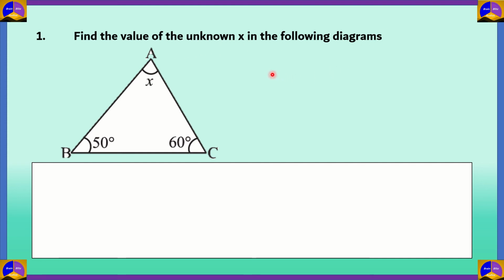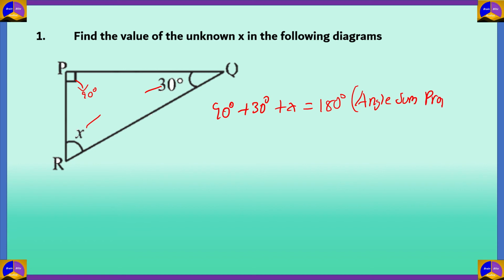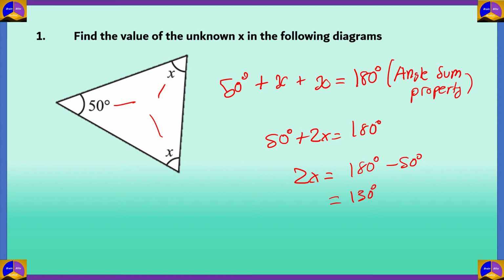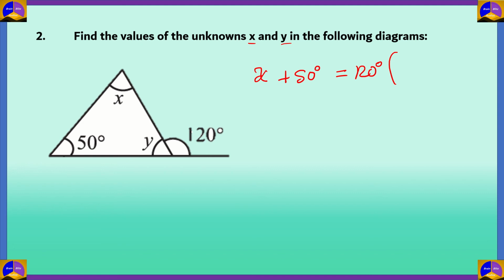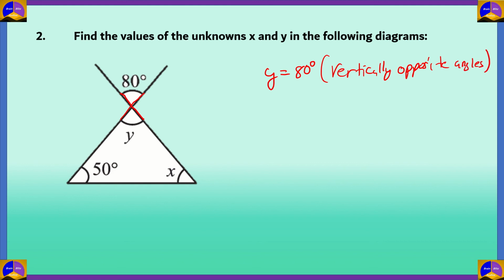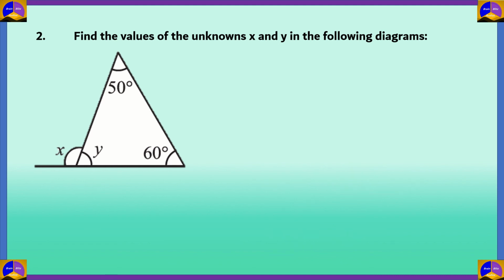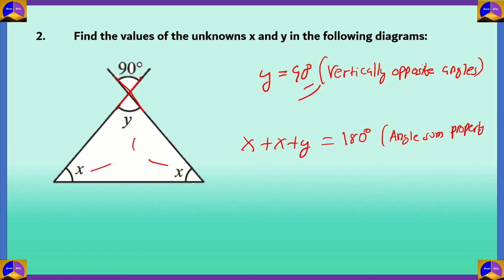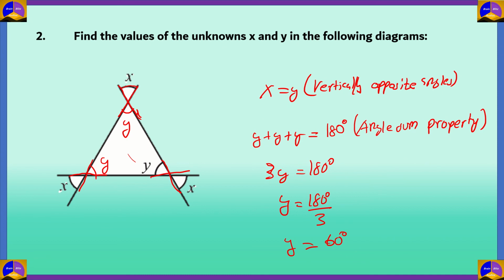Chapter 6.The Triangle and Its Properties/Exercise 6.3/NCERT Textbook Solutions/Class 7th Maths/CBSE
NCERT | Class 7 | Mathematics | Chapter 6 | Exercise 6.3 | The Triangle and its Properties

A triangle, you have seen, is a simple closed curve made of three line segments. It has three vertices, three sides and three angles.

00:00 Intro

00:34 Q1 - (i)
03:05 Q1 - (ii)
04:22 Q1 - (iii)
05:34 Q1 - (iv)
06:49 Q1 - (v)
07:49 Q1 - (vi)

09:07 Q2 - (i)
11:42 Q2 - (ii)
13:45 Q2 - (iii)
15:32 Q2 - (iv)
17:20 Q2 - (v)
19:18 Q2 - (vi)

21:40 Please Subscribe to our channel